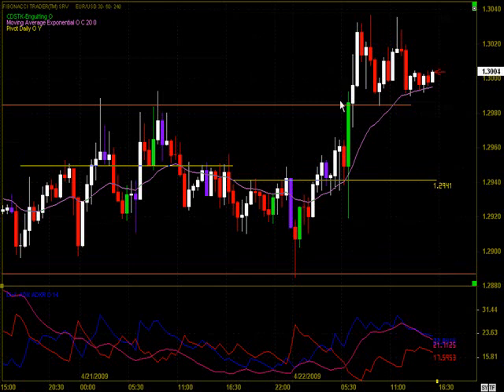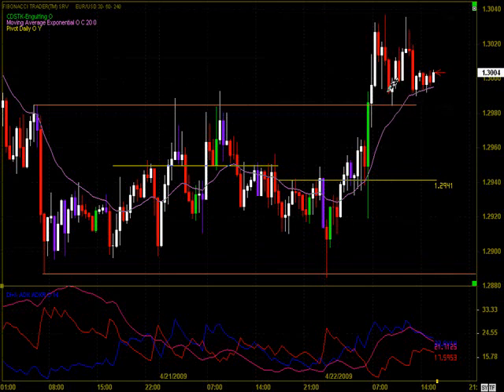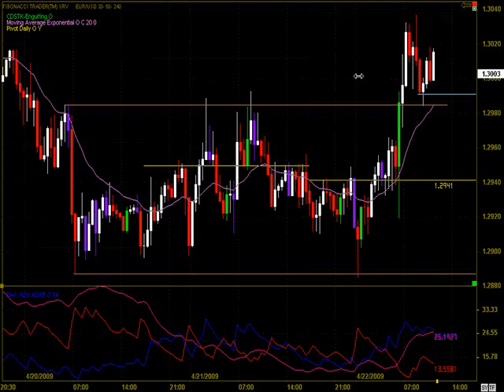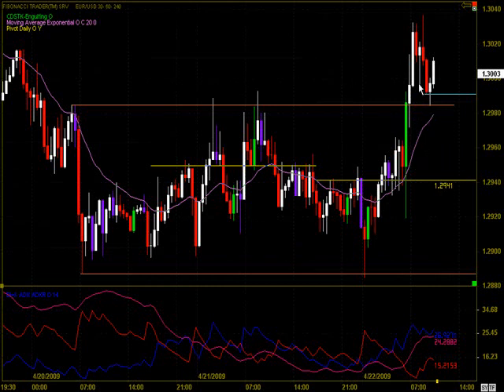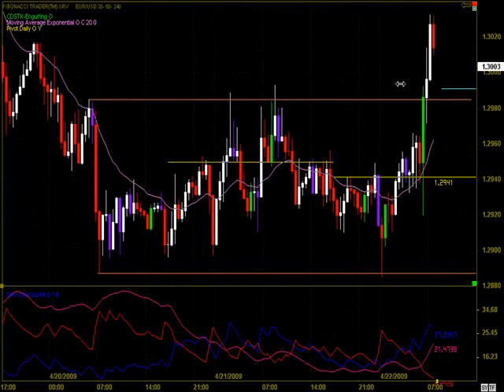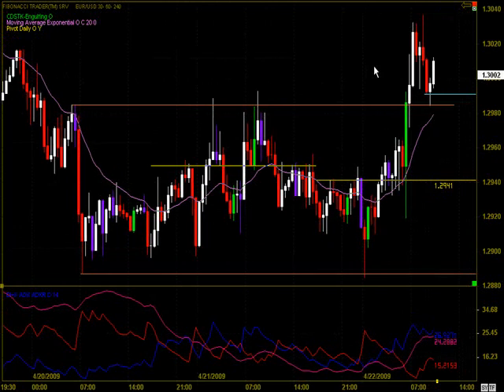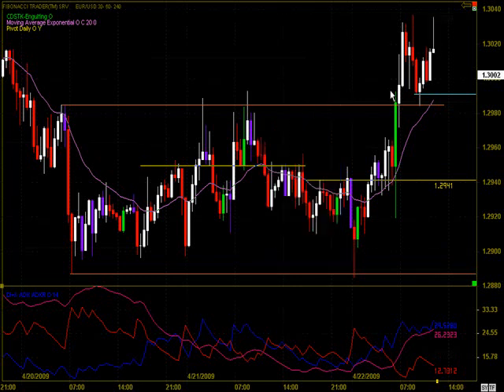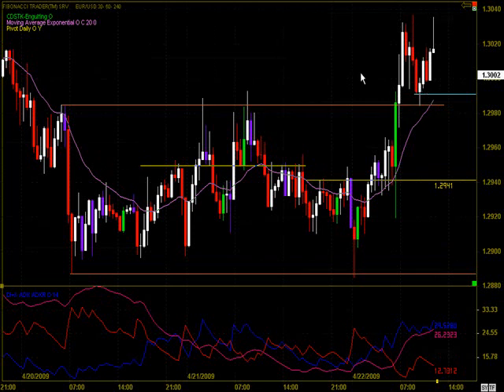Forex scalping strategy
Forex trading strategies on the 30 minute chart